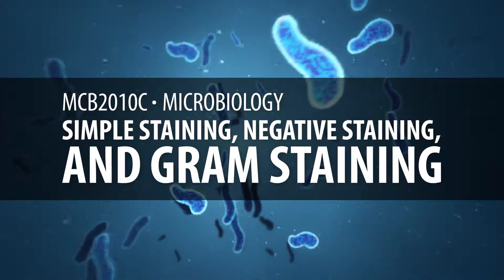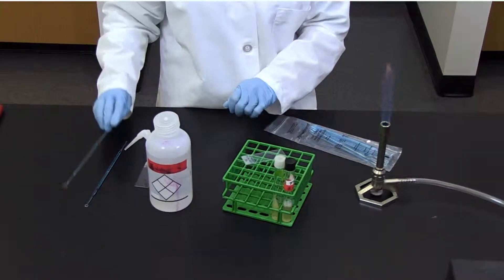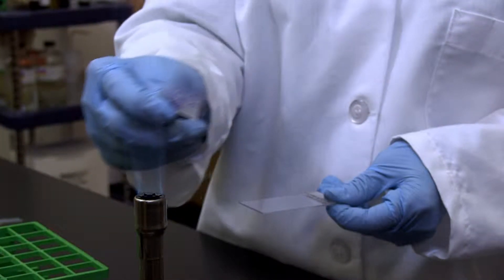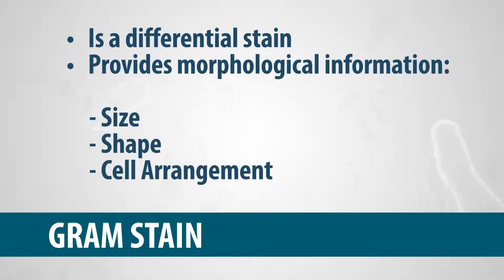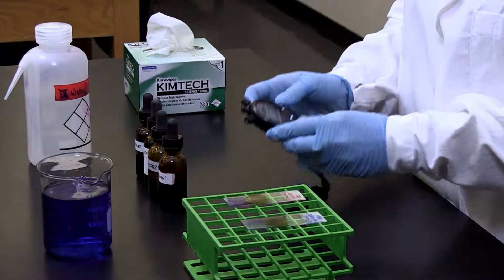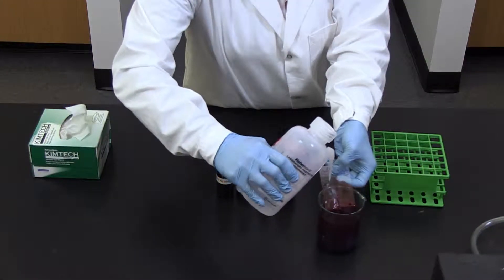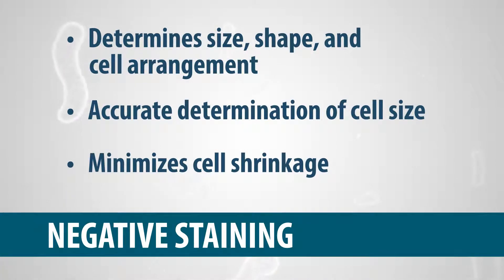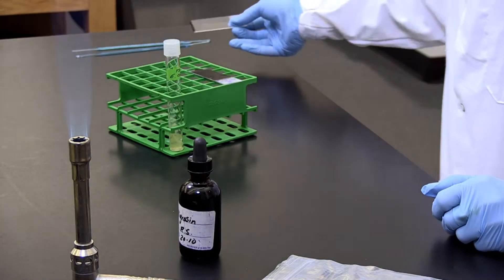MCB2010C Lab: Simple Staining, Negative Staining, and Gram Staining